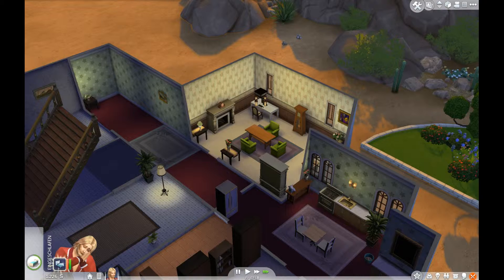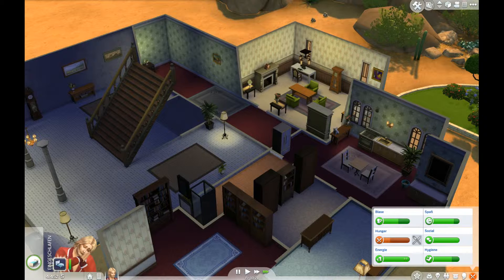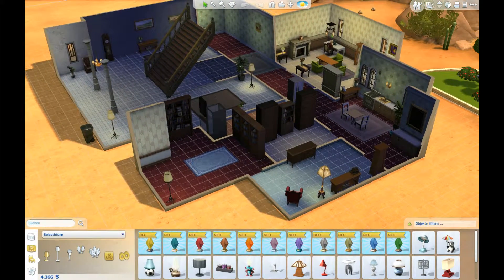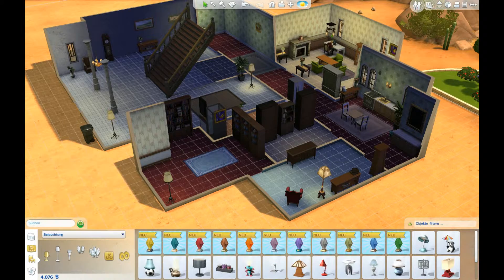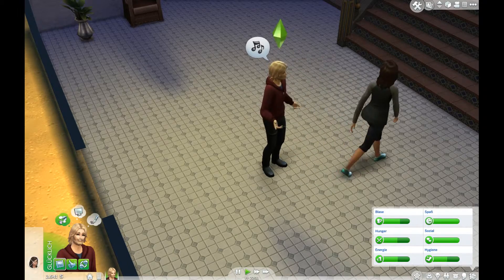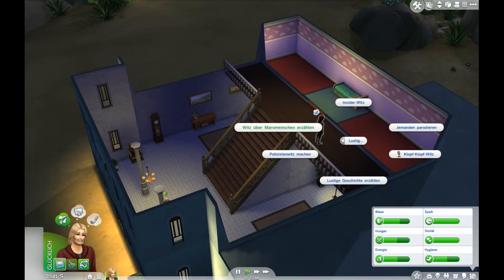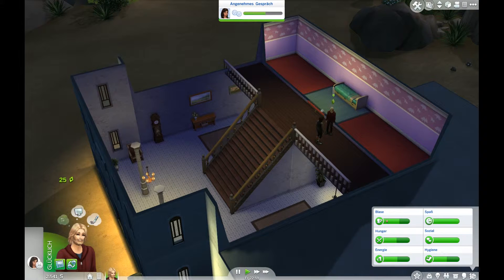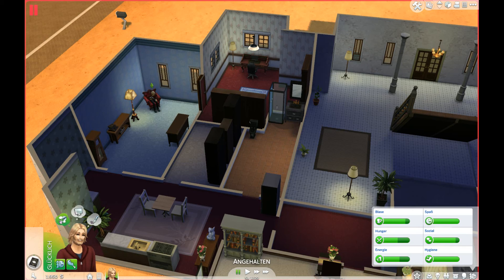Die Sims 4 #039 Das Arbeitszimmer ist nun auch fertig